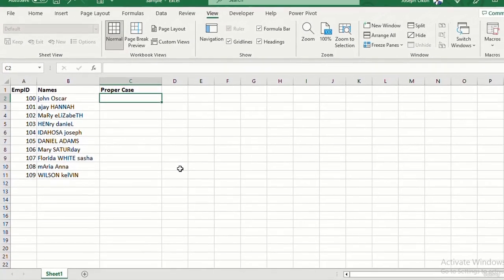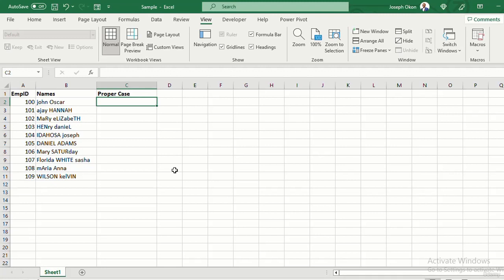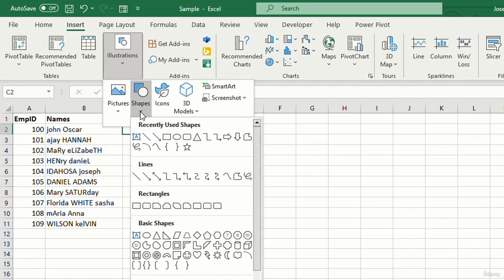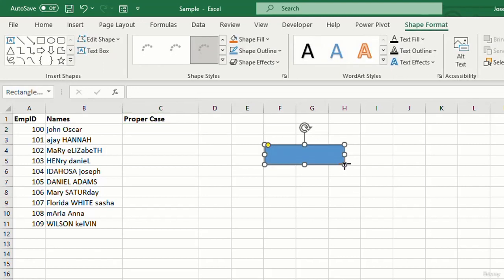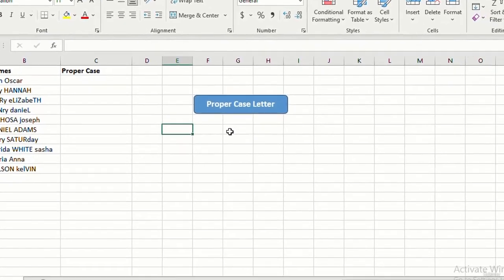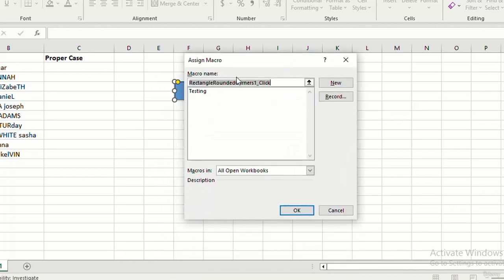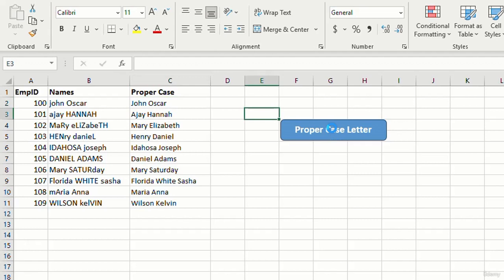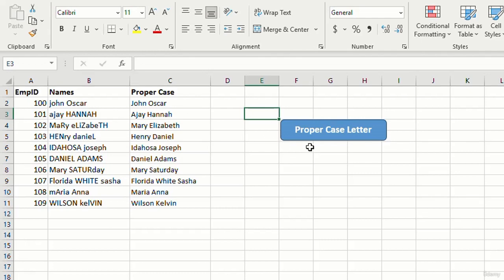Assigning Button to a Macro